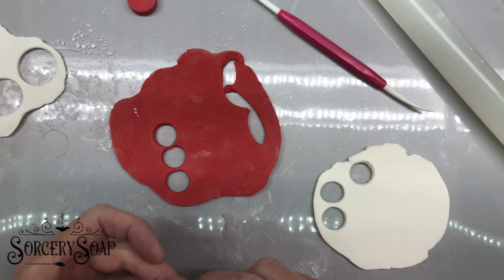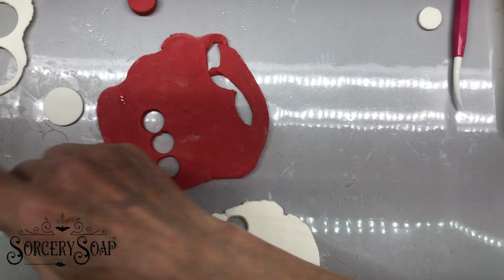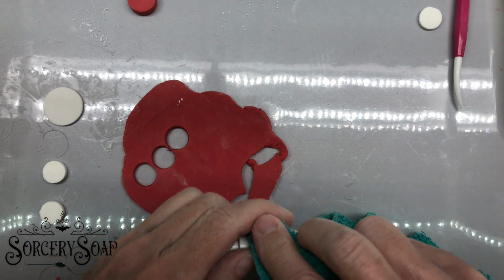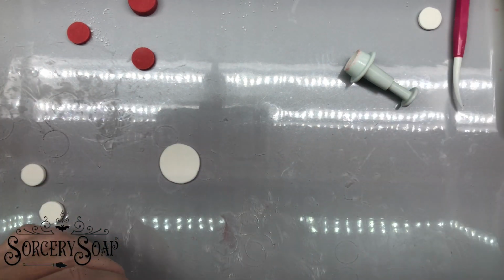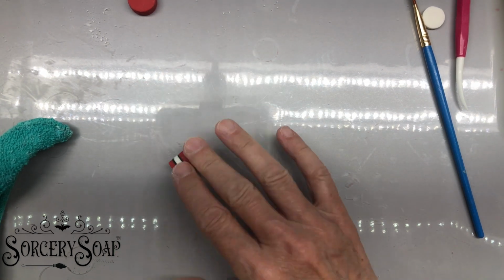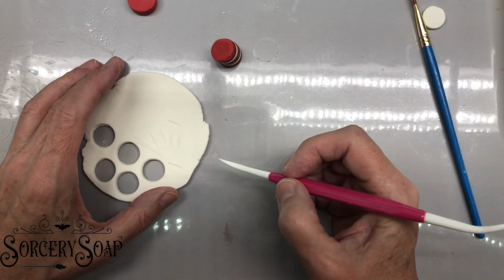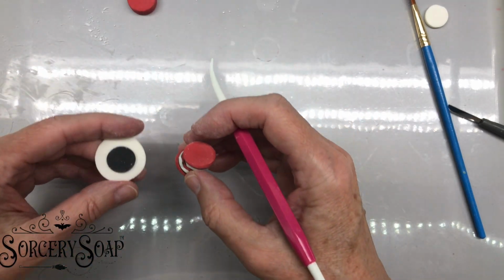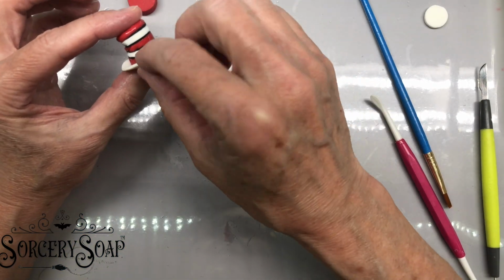Cat in the Hat Soap Tutorial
How to make a Cat in the Hat with soap.

⭐️Spraying with 91% alcohol
🌟Dusting with corn starch